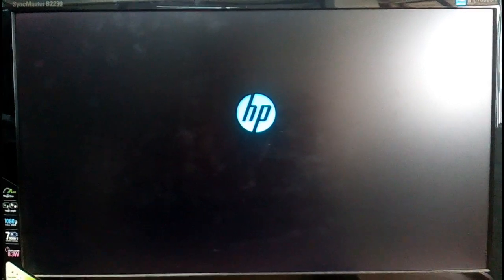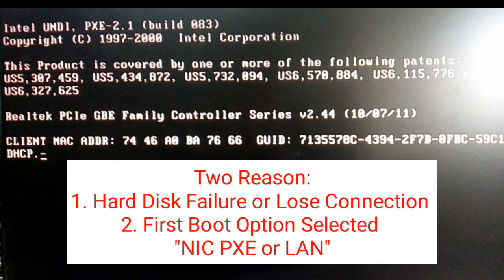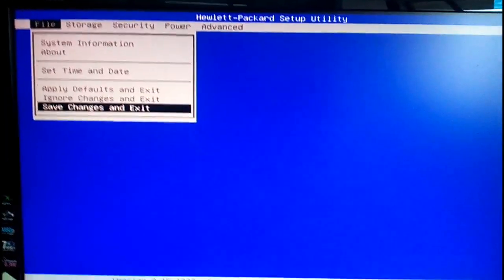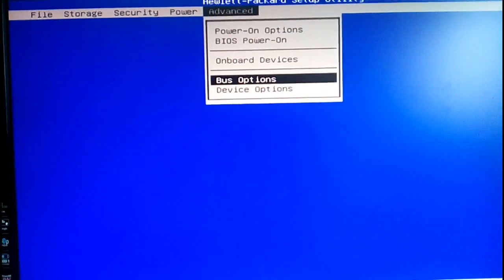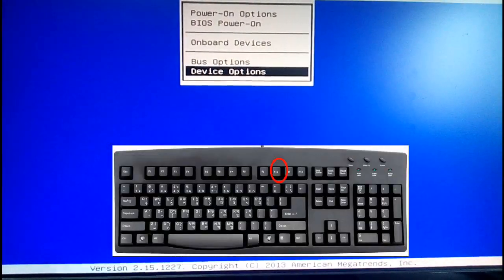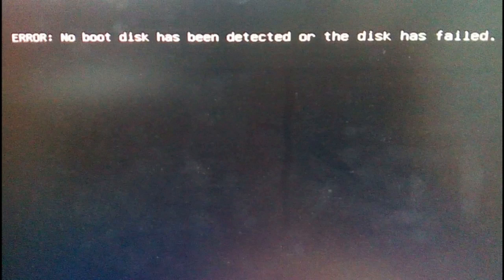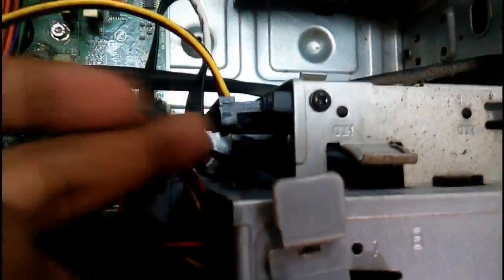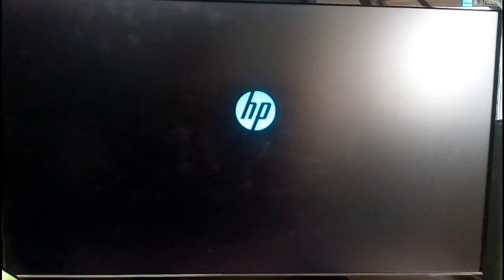How to fix Client MAC ADDR Error | DHCP Boot Error | PXE-MOF | Realtek PCIe GBE Family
How to fix Client MAC ADDR Error | DHCP Boot Error | PXE-MOF | Realtek PCIe GBE Family Controller error.
For Reason:
1. First Boot Options Selected : NIC PXE / LAN
2. HDD Power Cable or Data Cable loose Connection.
3. HDD & SSD Disk Failure

Solution:
1. Go To BIOS/Boot options
-Go To Advanced (Device Options)
- LAN/IPV4-PXE- Disable
2. First boot Priority/ boot selected
-HDD/SSD
3. Remove HDD Power cable and Data Cable